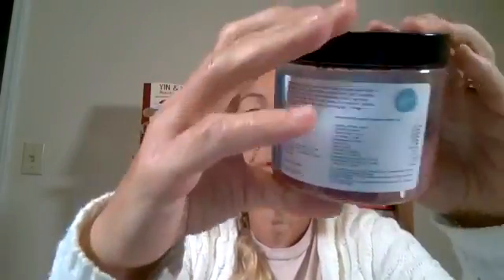Understanding Medications and Supplements for Dogs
Let's explore the world of pup health together 🐶💪. Get insights on diets🥩, conquer those common health issues🏥, and find the perfect supplements💊 to boost your furry friend's wellness. Soak up some knowledge and start your journey to a healthier, happier pup! 🐾

(Recorded 7/14/2021)